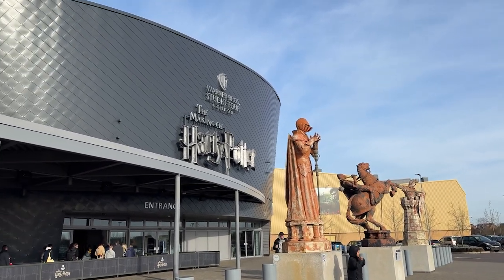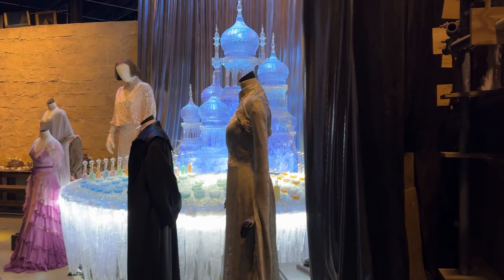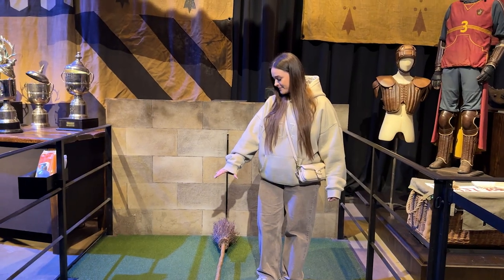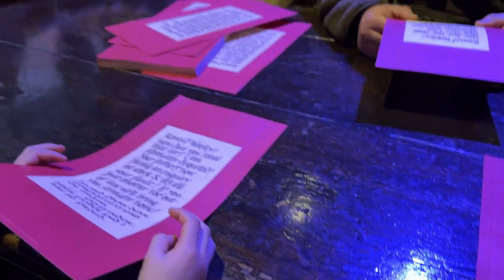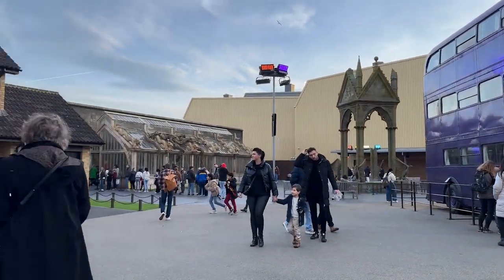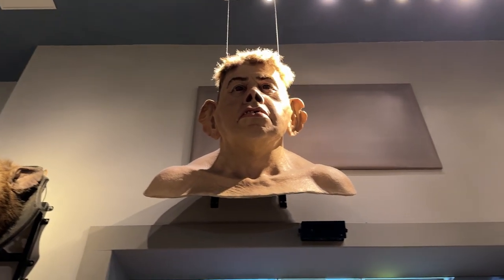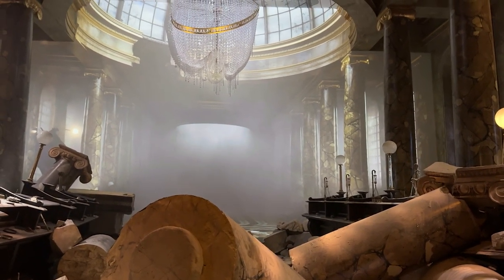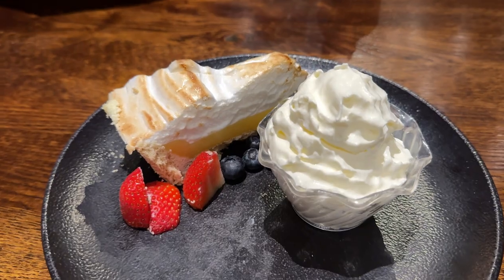Harry Potter Studios Tour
HARRY POTTER WARNER BROS STUDIOS